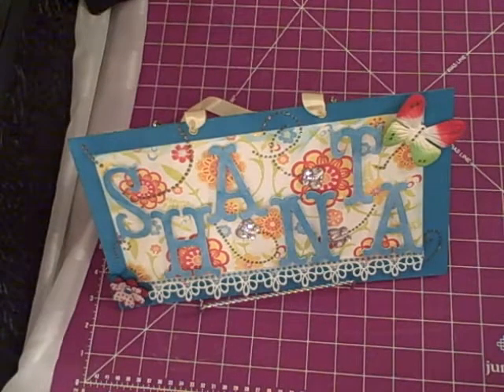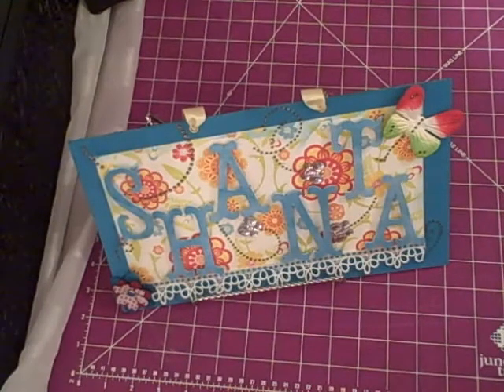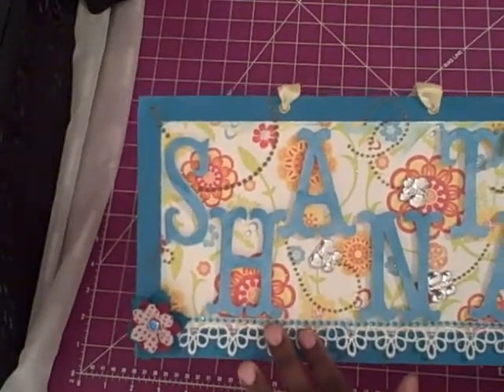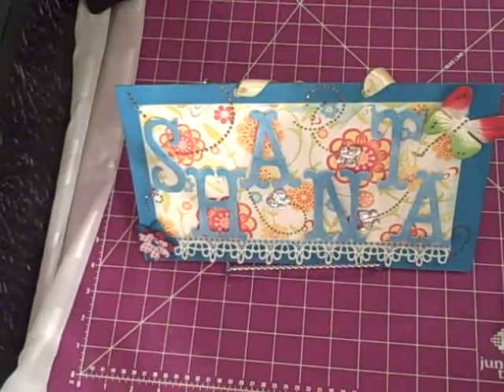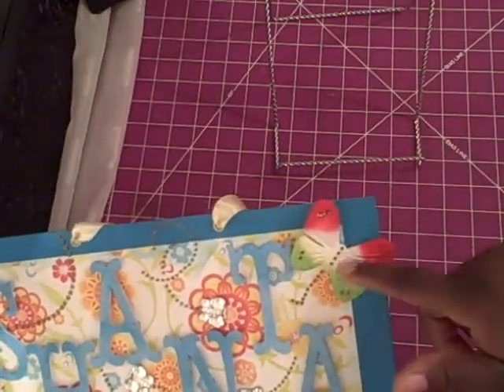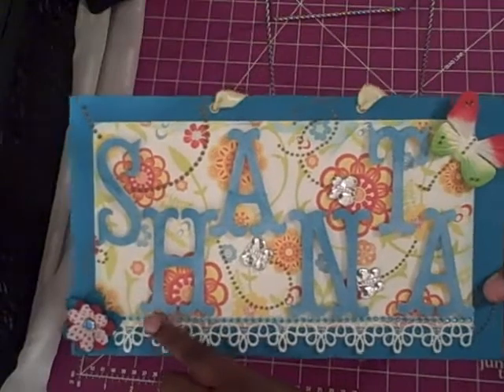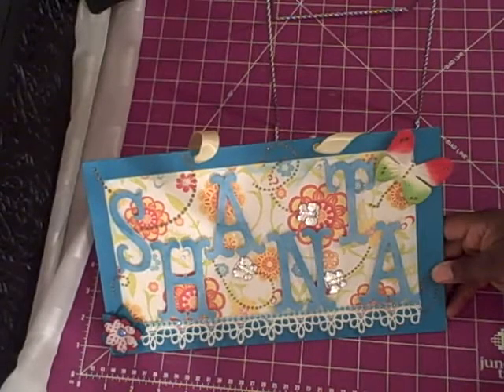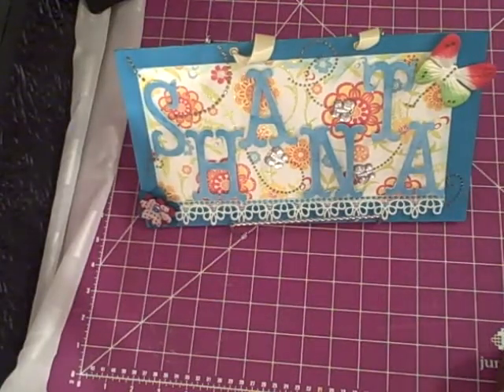Shanta Plaque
First project created for myself!